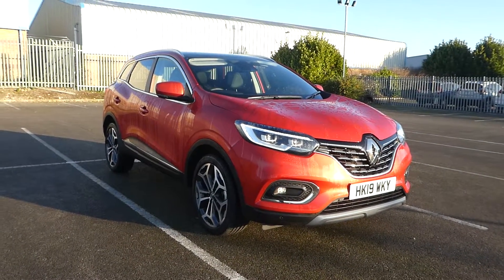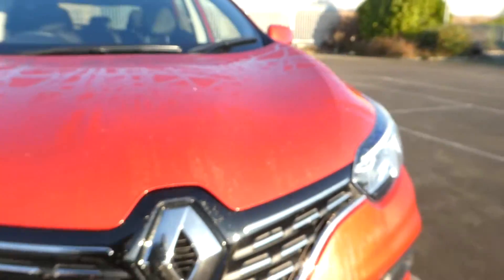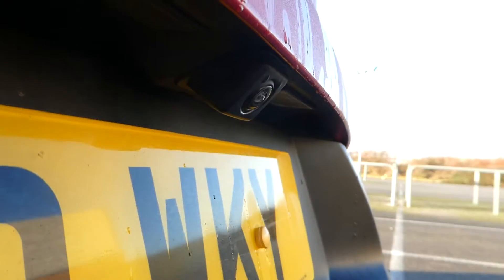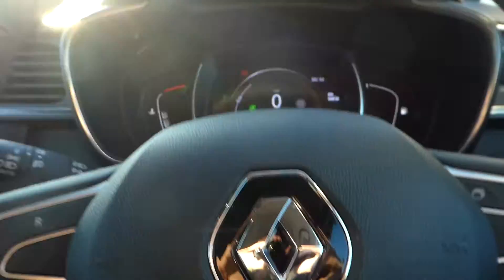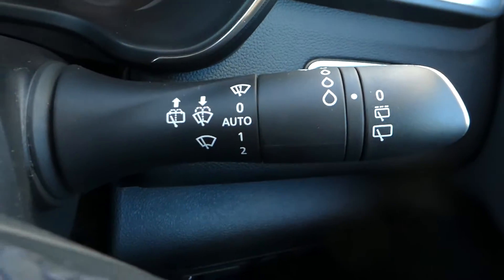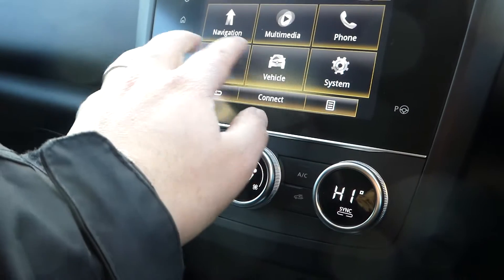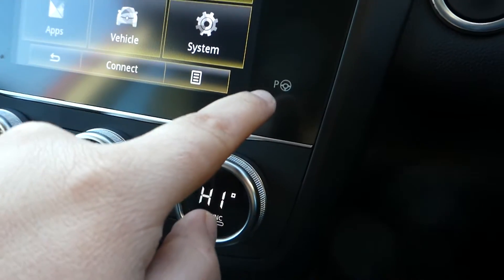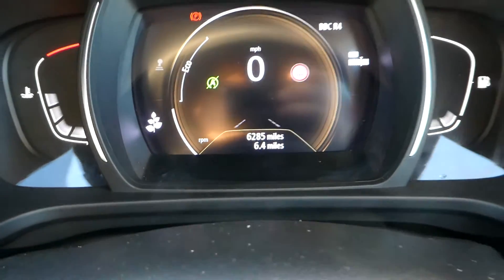Renault Kadjar 1.3 Tce GT Line 5dr - HK19WKY - Pentagon Outer Circle Road Lincoln